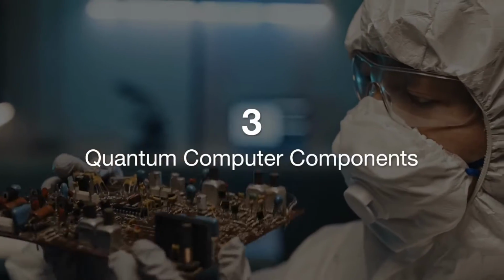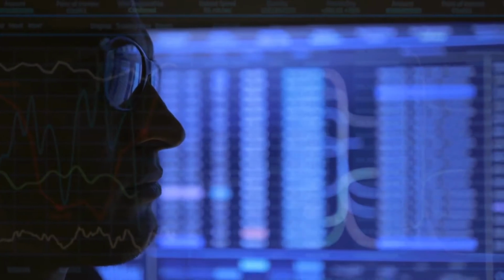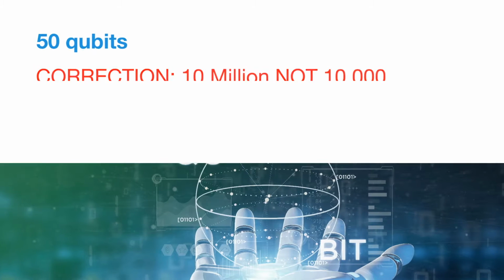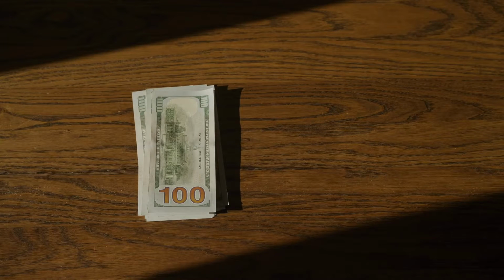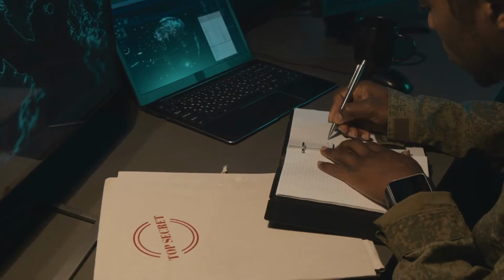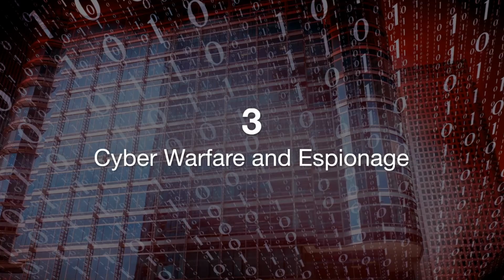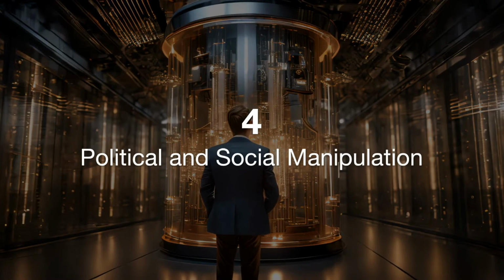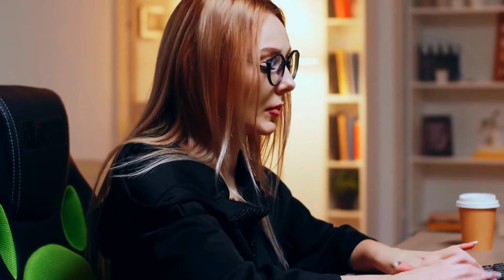Quantum Computing Unboxed: Can You Build Your Own Quantum Machine?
Welcome to Tech Tomorrow, where we delve into cutting-edge technology and embark on thrilling journeys into uncharted realms. In this episode, Quantum Computing Unboxed: Can You Build Your Own Quantum Machine?, we explore DIY quantum computing—a journey into the mesmerizing world of quantum realms.

Quantum computing harnesses the power of quantum mechanics, offering exponential leaps in computational capability. We begin by unraveling the fundamentals, where quantum bits or 'qubits' transcend the limitations of classical bits, opening the door to unparalleled computational possibilities.

Venturing further, we meet the intrepid enthusiasts daring to construct quantum computers in garages and beyond. From off-the-shelf components to specialized quantum chips, each element plays a crucial role in the quest for quantum supremacy.

Yet, challenges abound, from the staggering cost of qubits to environmental disturbances and quantum error correction mechanisms. Visionary companies like IBM and Microsoft lead the charge, investing in groundbreaking research to unlock the full potential of quantum computing.

Drawing insights from expert perspectives, we explore the landscape of DIY quantum computing. But what if you successfully built your own quantum computer? In a hypothetical scenario, we delve into the sinister implications of wielding such power—mass surveillance, cyber warfare, and political manipulation.

As we conclude, we reflect on key takeaways—the promise of quantum computing, the spirit of exploration, and the need for ethical considerations. Join us on this exhilarating odyssey into the quantum cosmos.